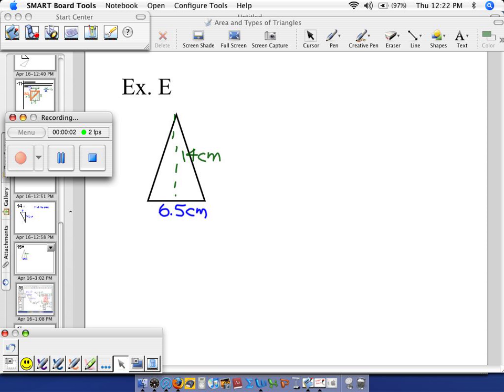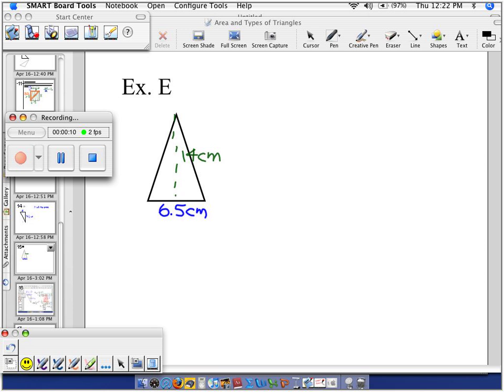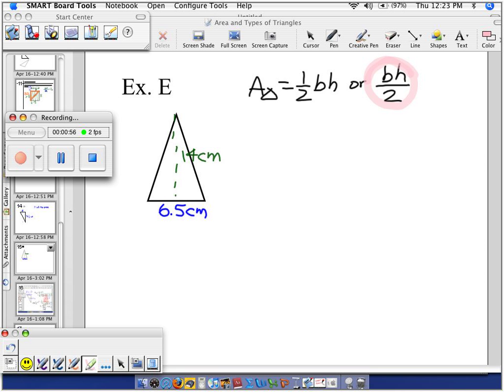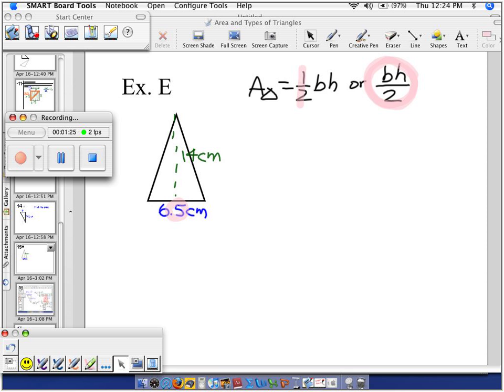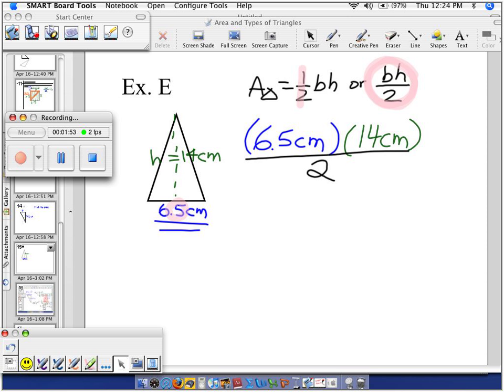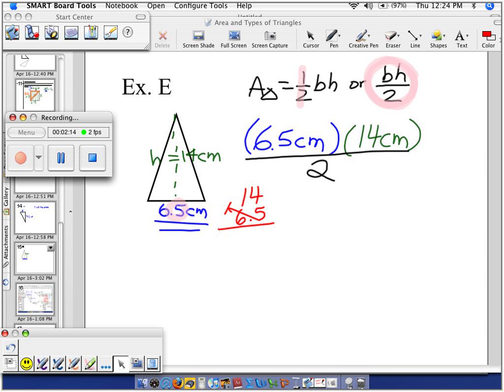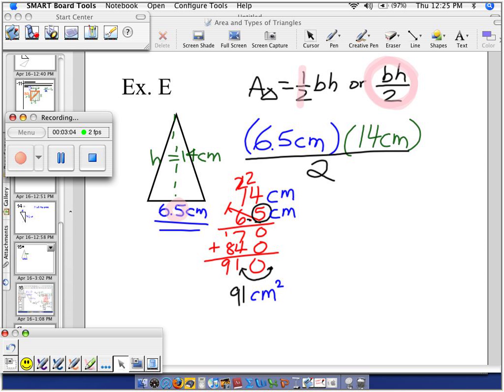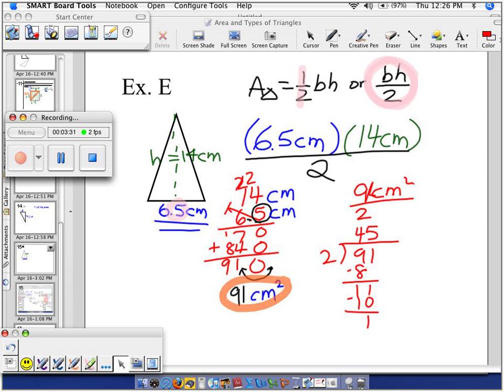Area of Triangle 3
Finding the area of a triangle with decimal measurements